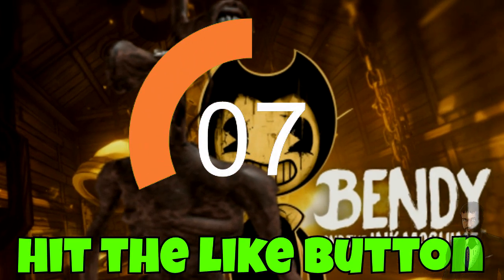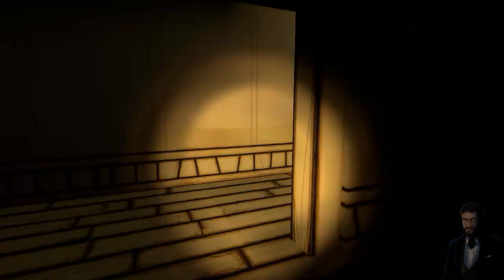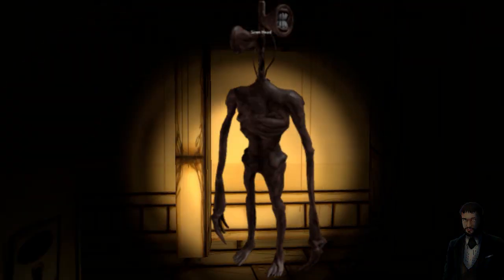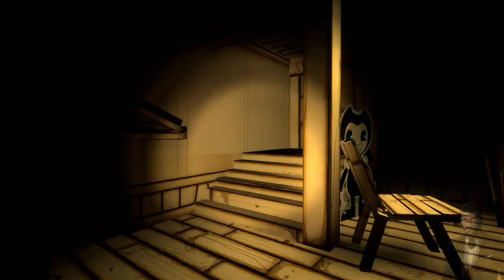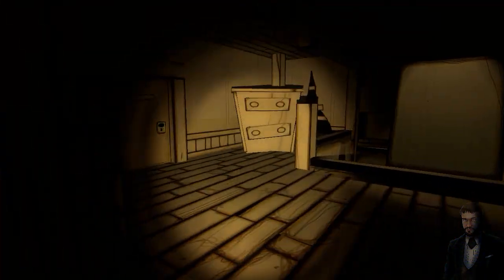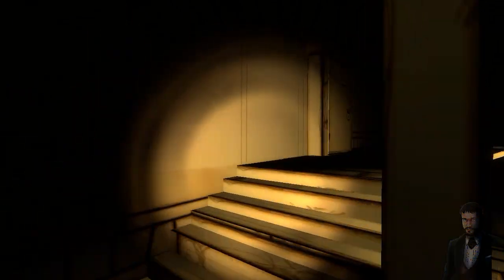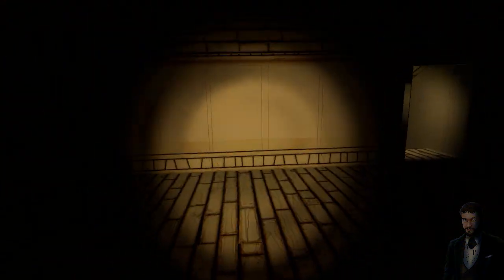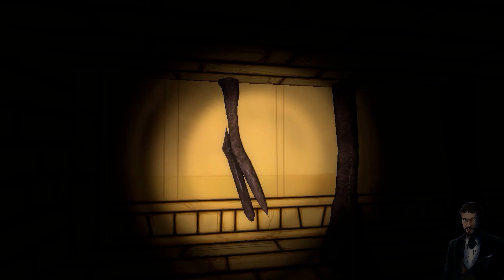Siren Head FOUND In Bendy! (Bendy Is Siren Head)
Inspired by Ali-A,BCC Trolling,Ninja,Muselk

Siren Head FOUND In Bendy!